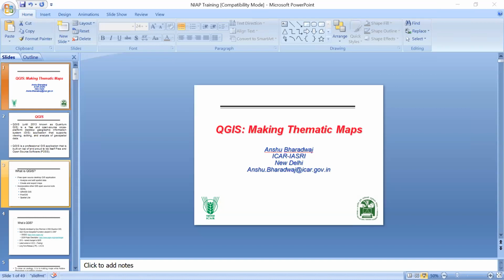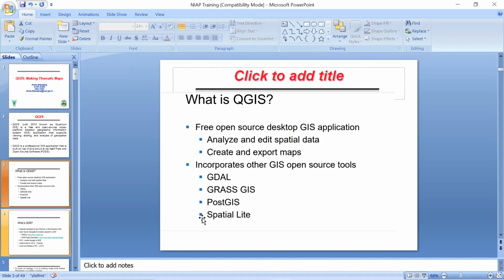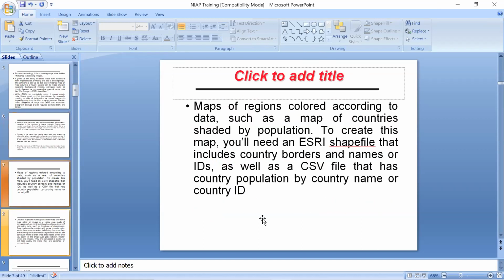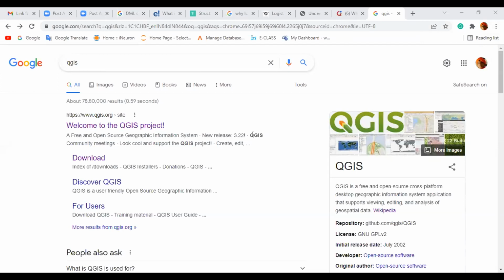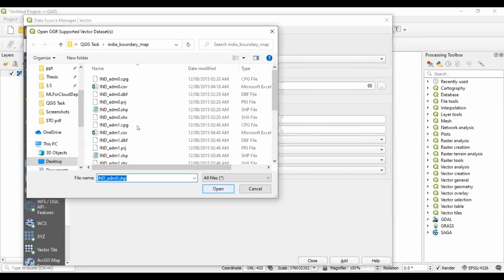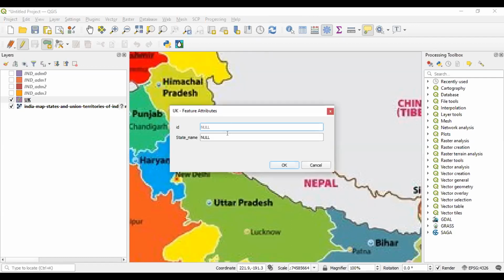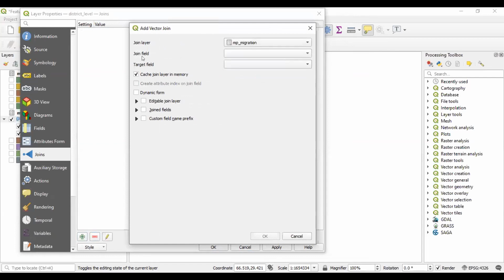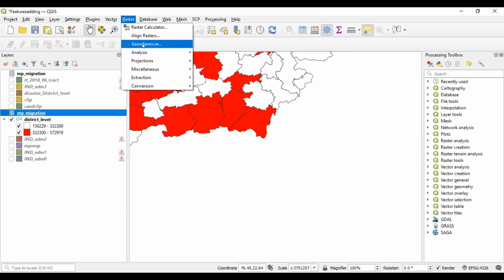Assessment of Eco System Services in Watersheds 25 2 22 2